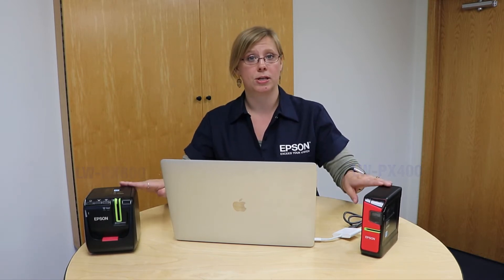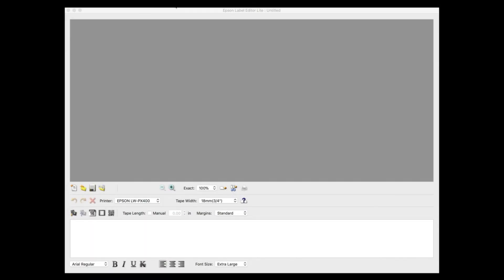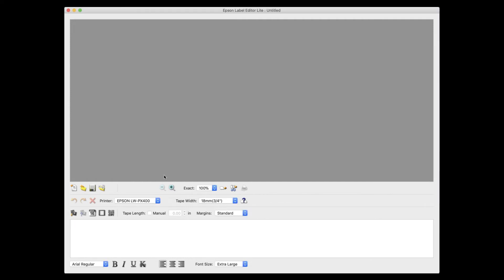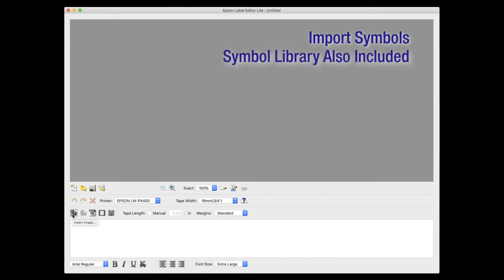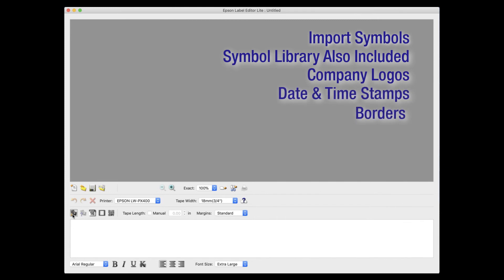An Introduction to Epson Label Editor Lite Software for Mac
Looking to Design and Print Labels Using a Mac? Take a Look at Epson's Label Editor for Mac and either Epson's LW-PX400 or LW-PX800.